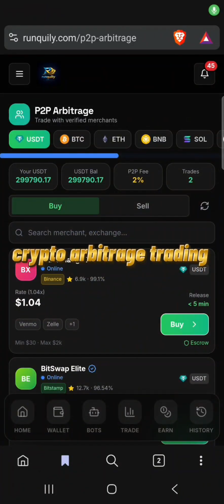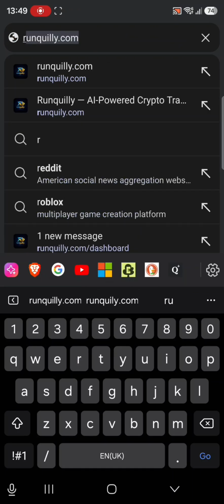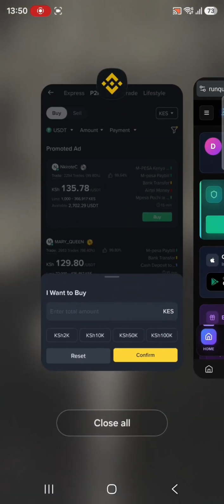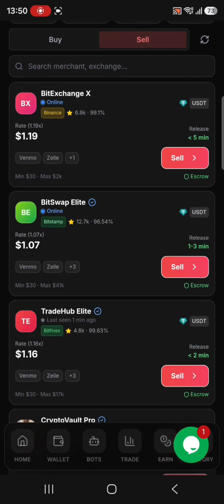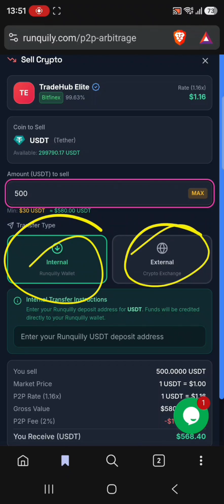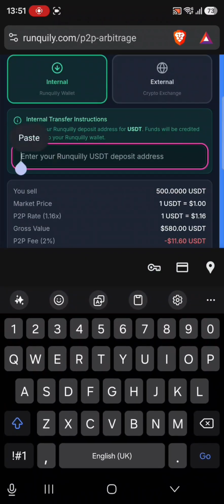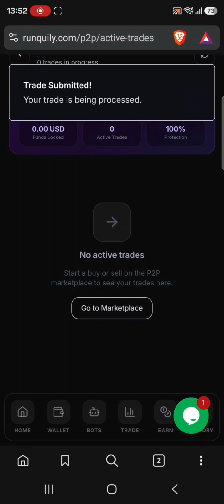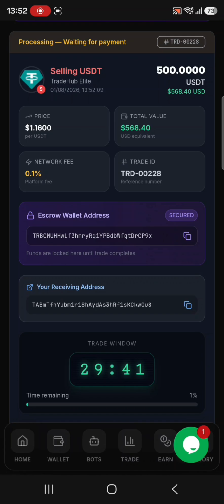From $100 to $1000 fast using crypto arbitrage (step-by-step)